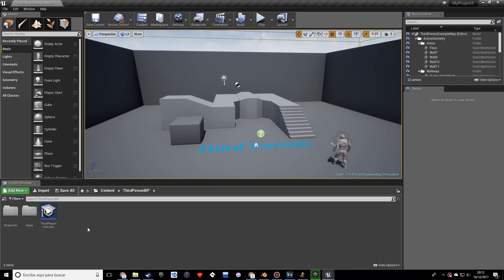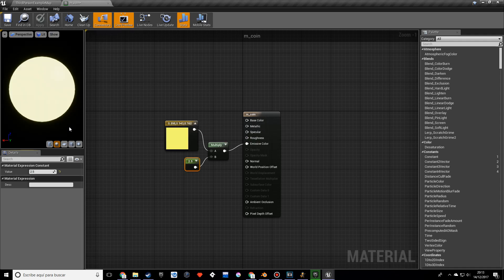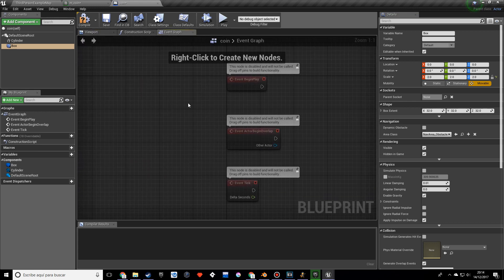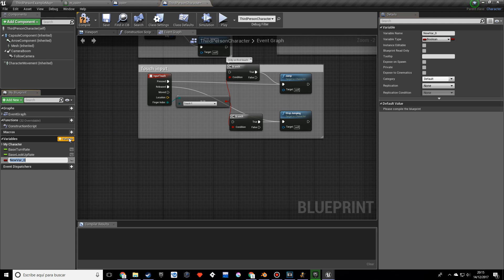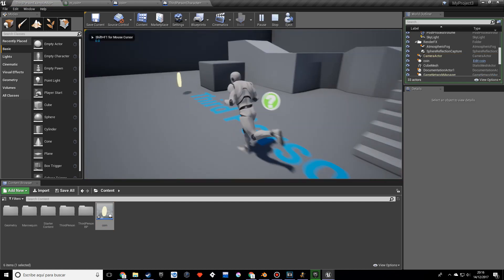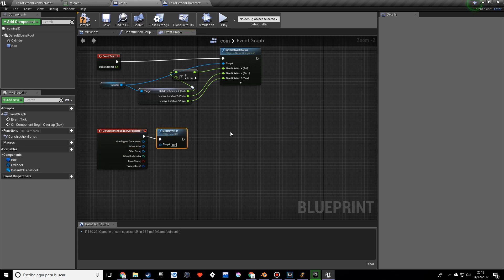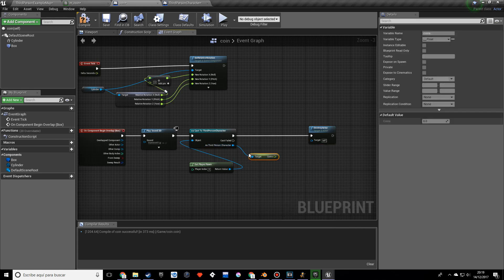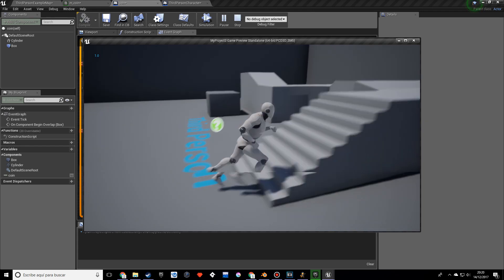Pickable Coins! - Unreal Engine 4 tutorial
Learn how to make pickable coins in Unreal Engine 4. This tutorial also applies to pickable objects, power ups and any other kind of object you want the player to grab.

If you have any questions please leave them down bellow!